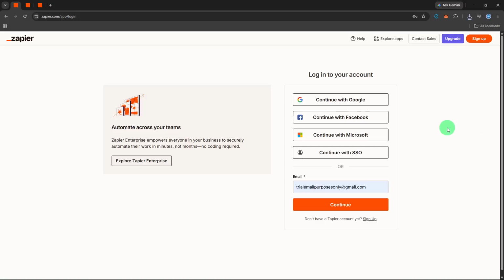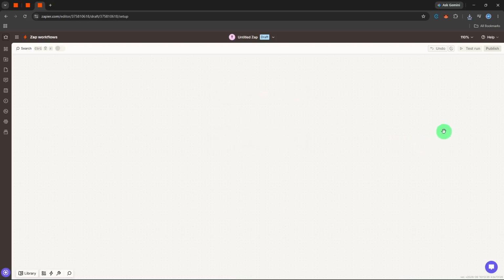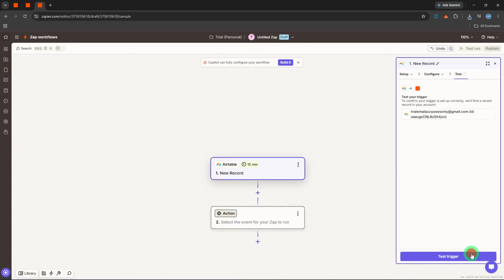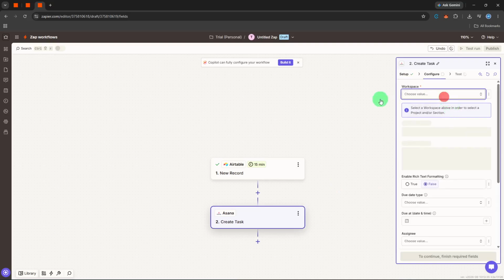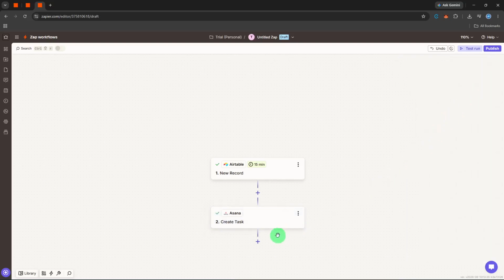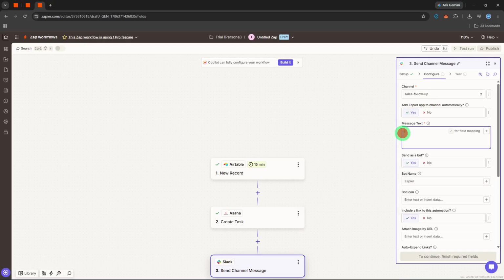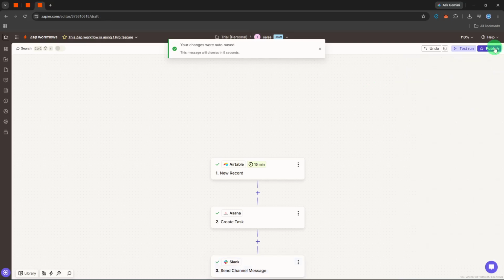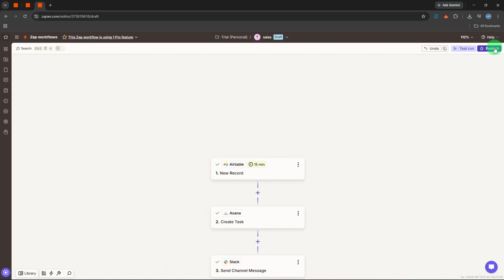Build Sales Follow-Up Automation In Zapier [Shortcut]